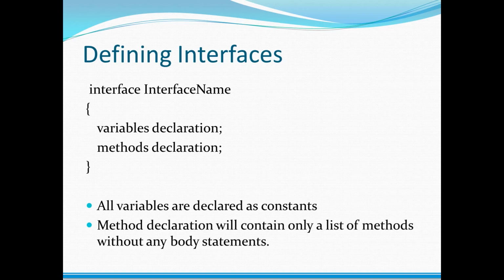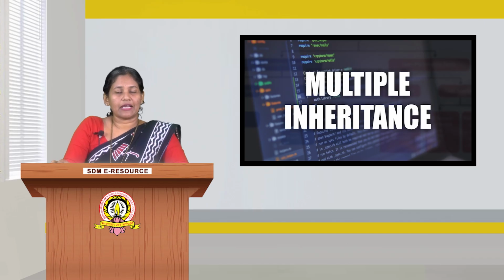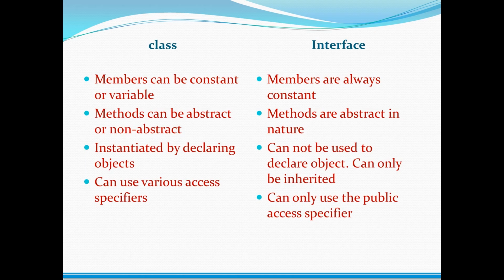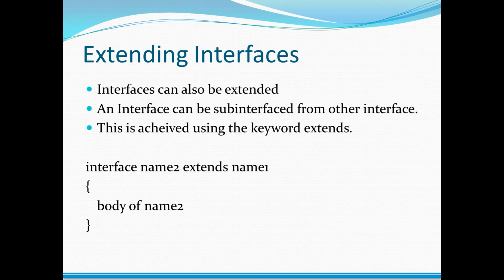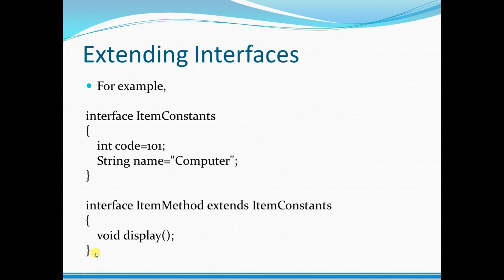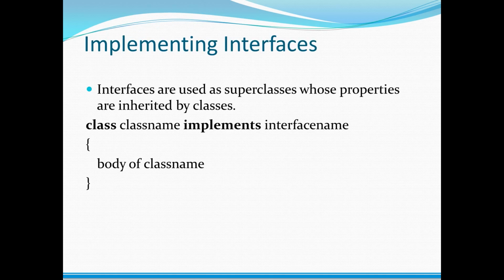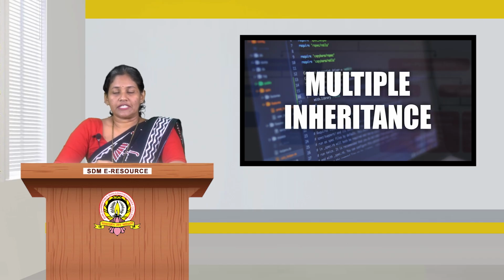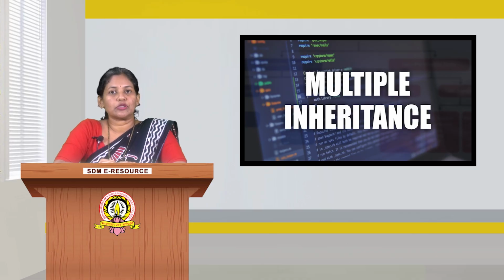SDM E-learning | INTERFACE: Multiple Inheritance | Ms. Akshatha Jain